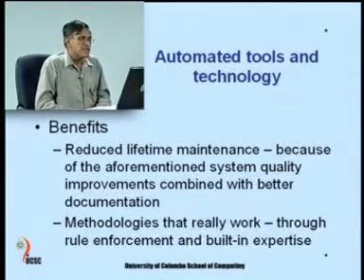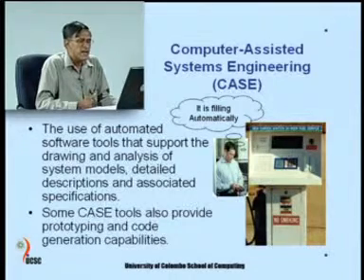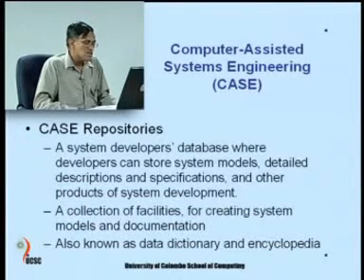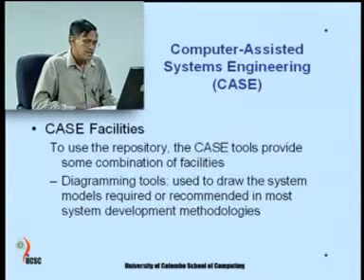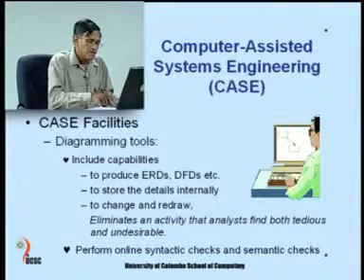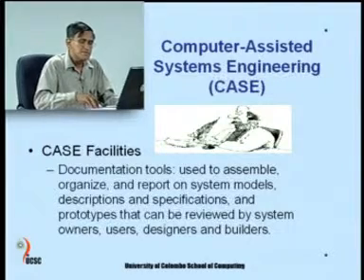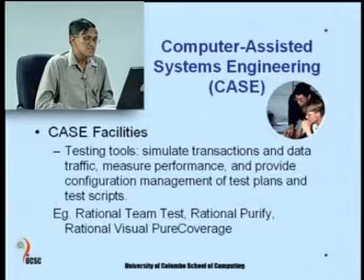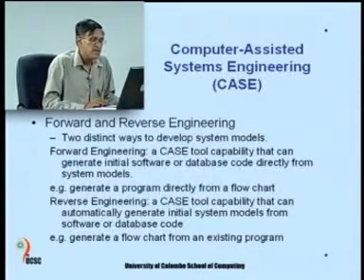BIT System Analysis and Design section 7 & 8 Part 2